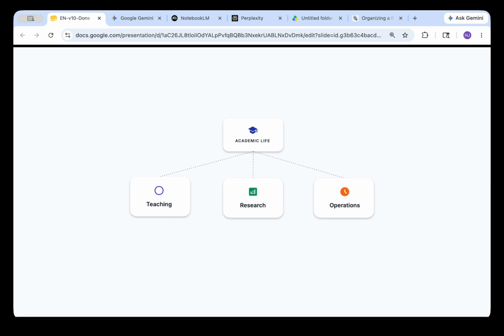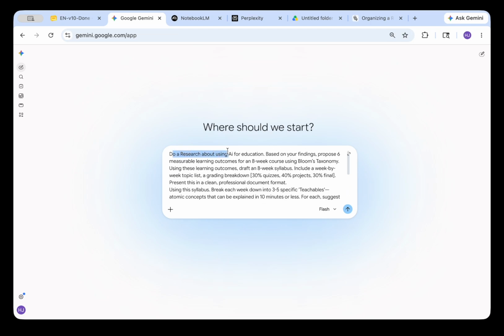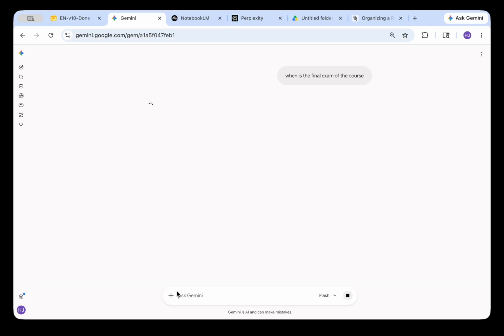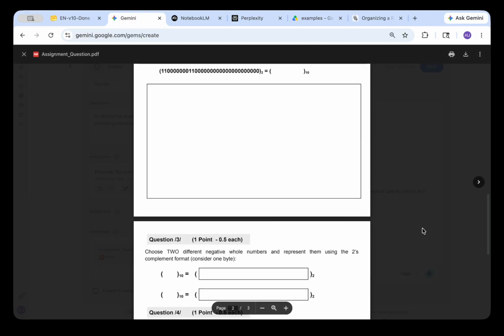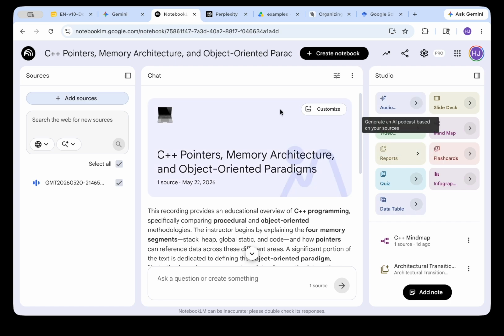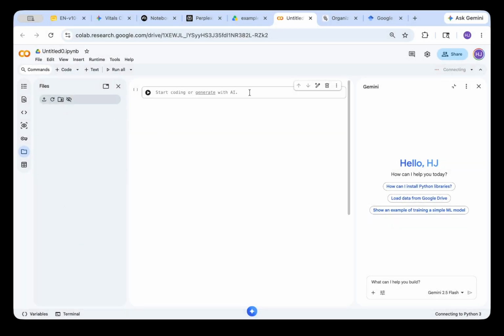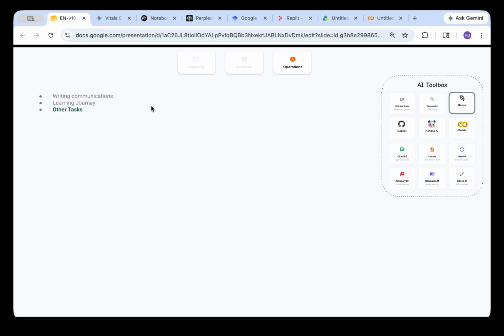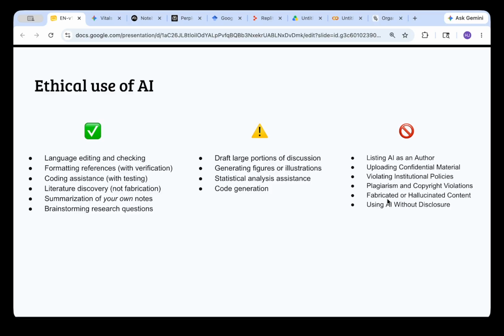AI for Academic Personnel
How can AI be used by Academic Personnel for Teaching, Research and other administrative duties.